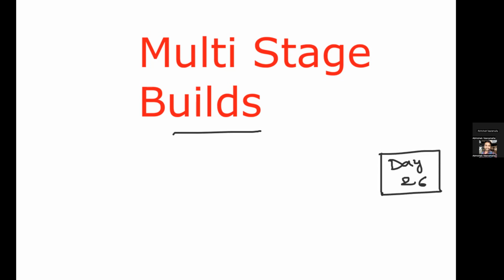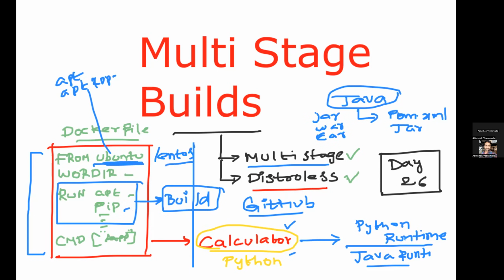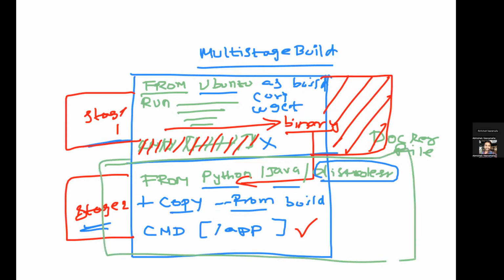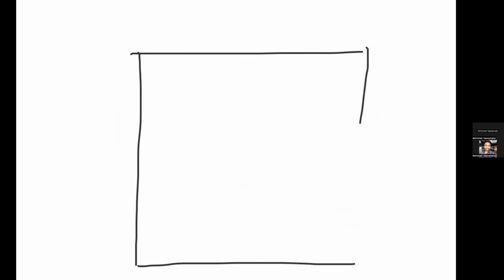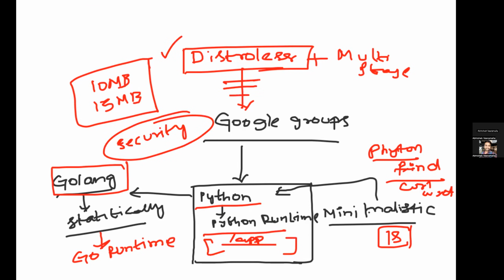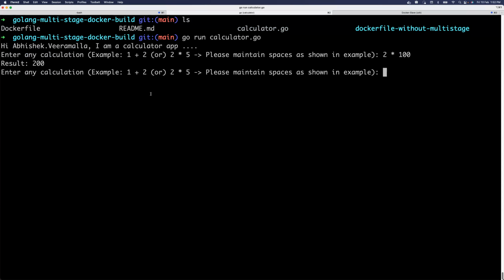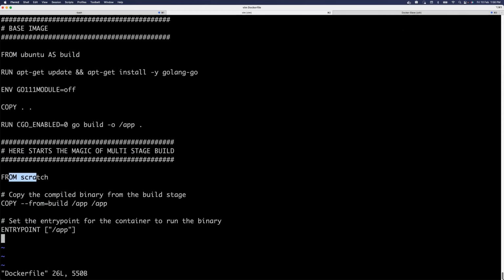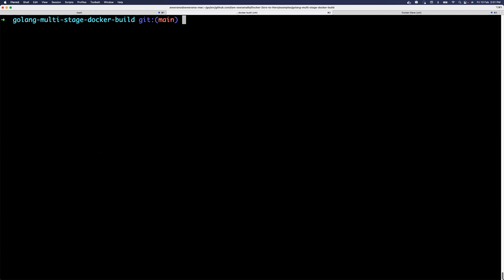Day-26 | Multi Stage Docker Builds | Reduce Image Size by 800 % | Distroless Container Images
Hi Everyone, Today's Class I am going to talk a real time production scenario that you can explain in an interview. You can use the example demonstrated in the video and try out multi stage docker builds and distroless images on your applications.

We will learn in this video:
1. Multi Stage Docker Builds
2. Reduce Docker Image Size
3. Distro Less Images
4. Containers Security
5. Interview Questions with Answers
6. Scenario Based Production Q & A

GitHub Repo for Multi Stage Builds

More Distroless Images (Java, Python e.t.c.,.)